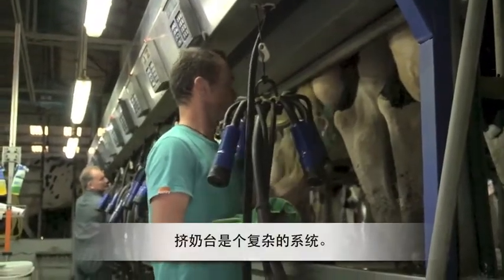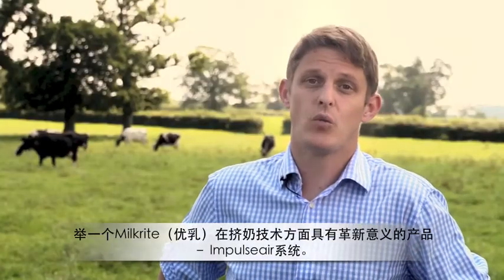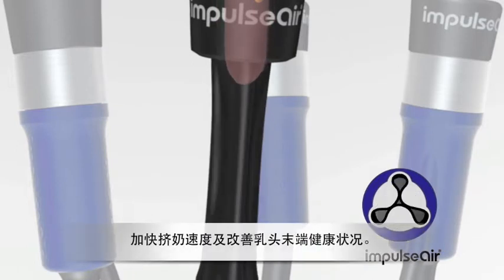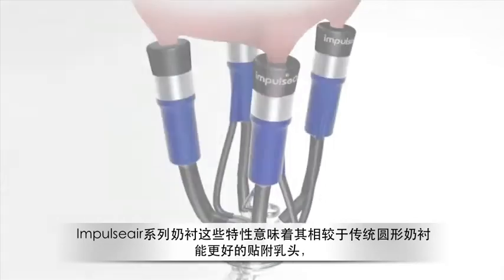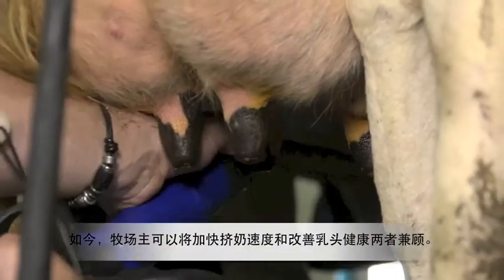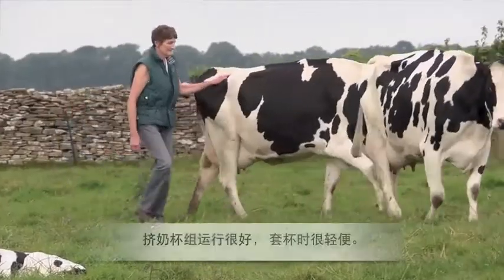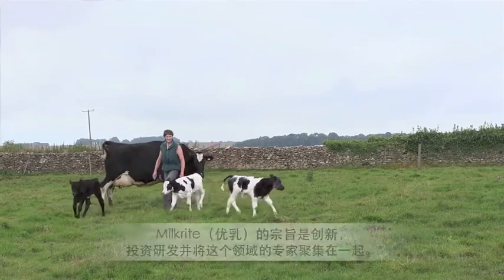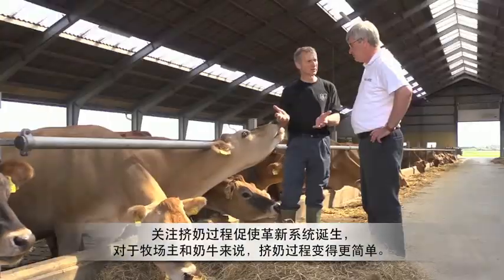Milkrite Video 2012 - Chinese subtitles